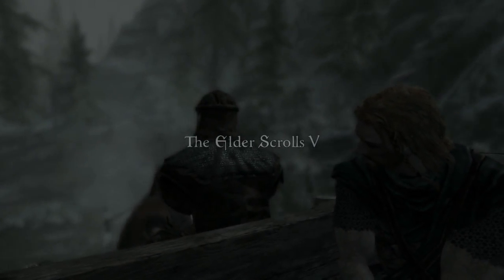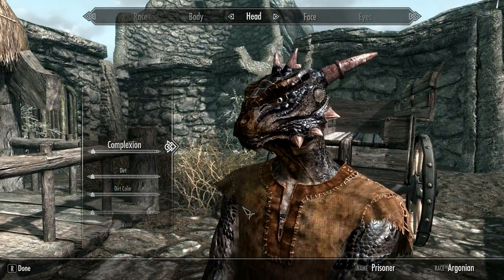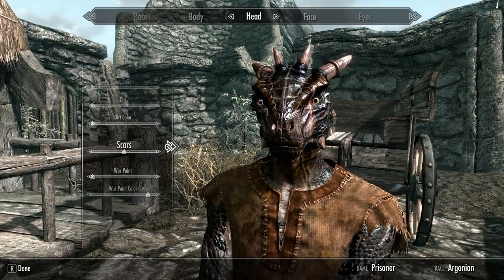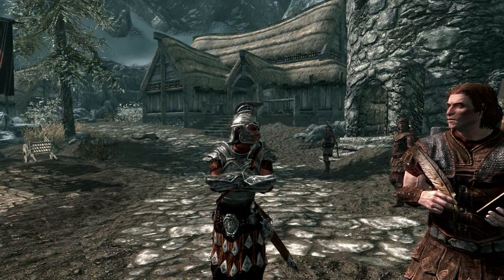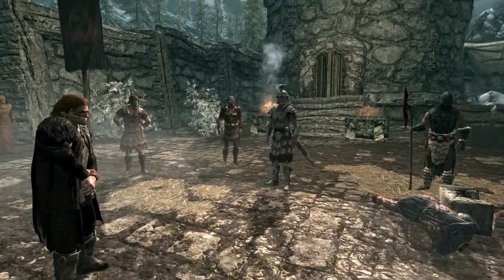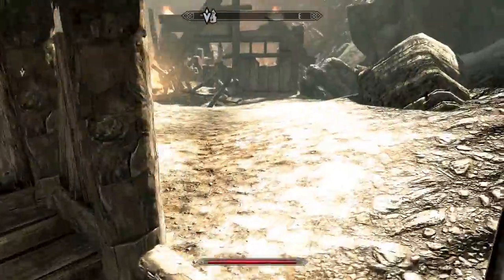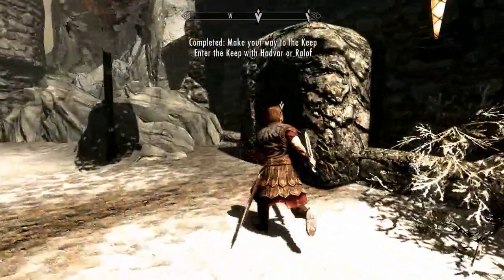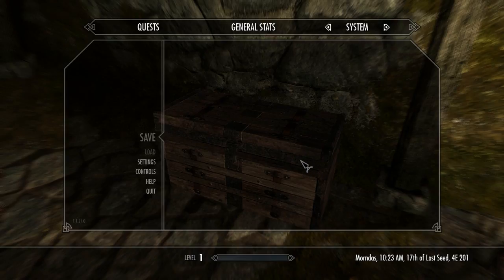Skyrim quests - a first look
my first few steps in skyrim, i still need to adjust some of the sound settings.